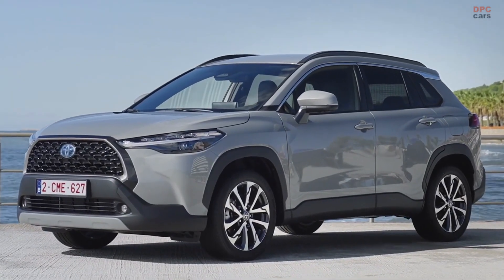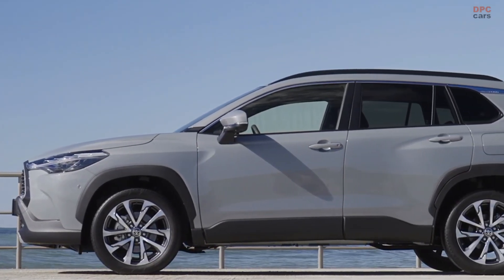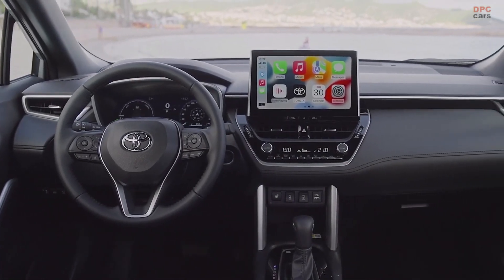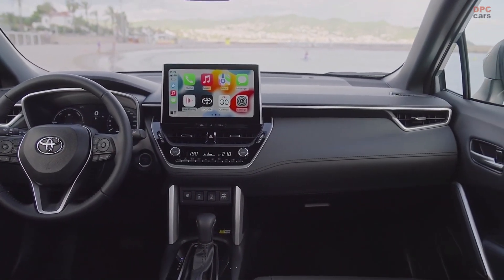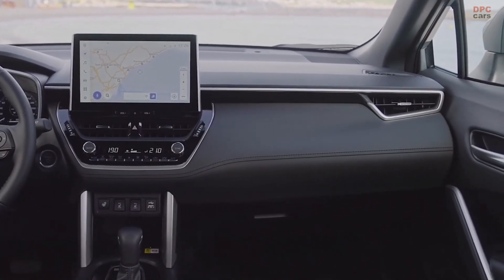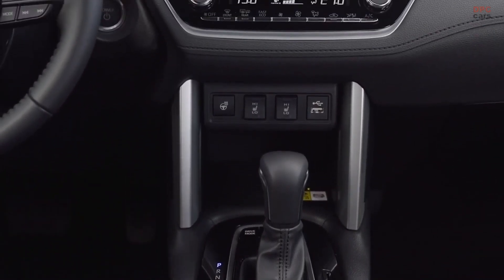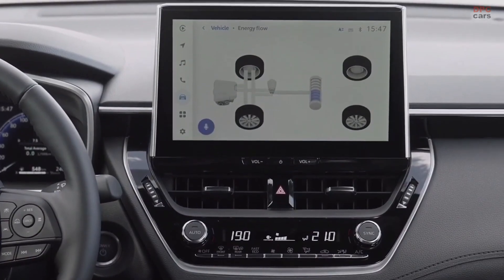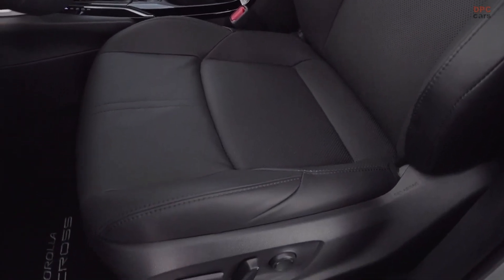2023 Toyota Corolla Cross Hybrid Powertrain Specs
Designed for a balance of power and efficiency, Corolla Cross Hybrid is perfect for when your night out turns into an impromptu weekend getaway. This AWD crossover packs 194 horsepower and increased fuel efficiency, allowing an enhanced driving experience for you to freely explore with fewer stops.